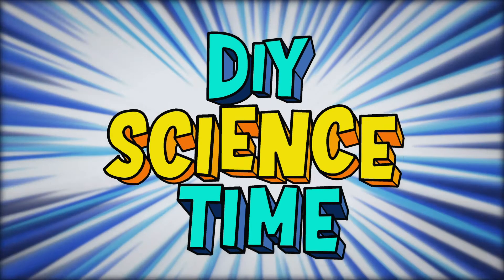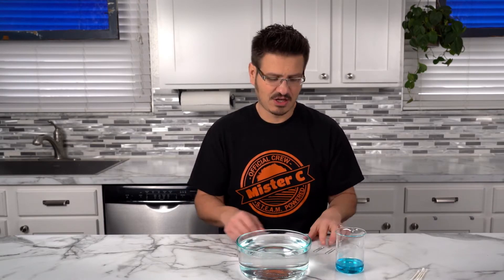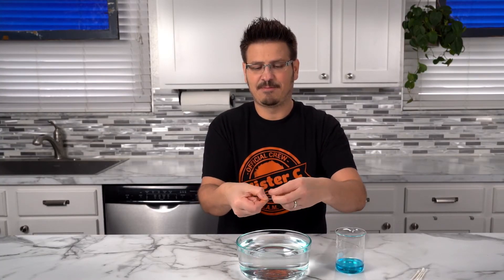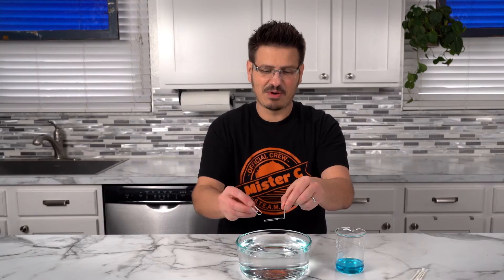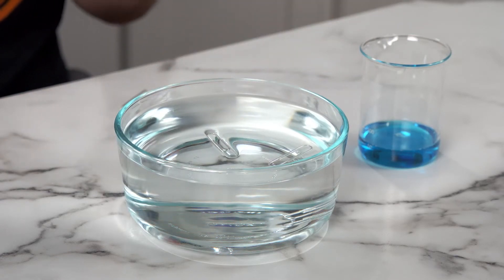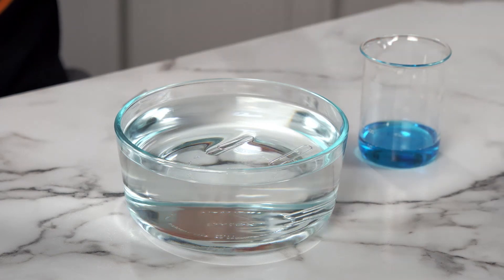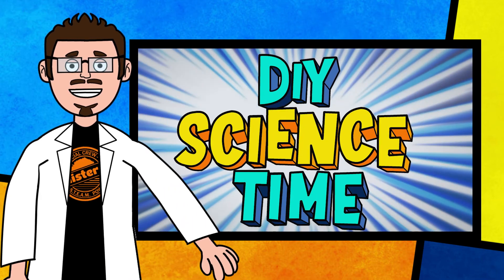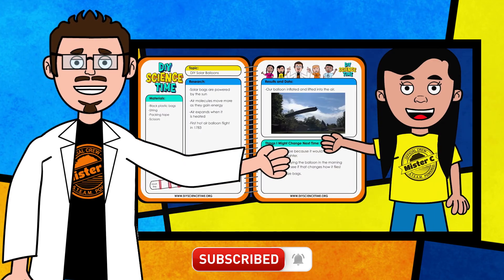Make a Paperclip float! Can it be done? Ep. 103 Short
Is it possible for a metal paperclip to float in water?  Watch this short clip! to learn how!

DIY Science Time investigates the world through experiments, demonstrations and activities. Viewers are invited to join along with host Mister C and his science crew to complete fun DIY science experiments, using household materials. DIY Science Time is designed for students in grades 4-6 but may also be of interest to younger or older children.